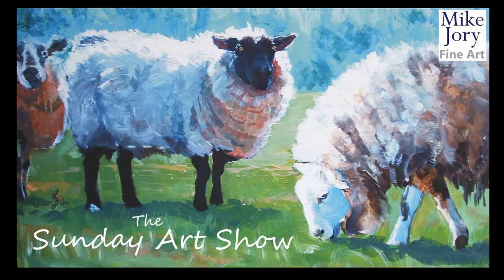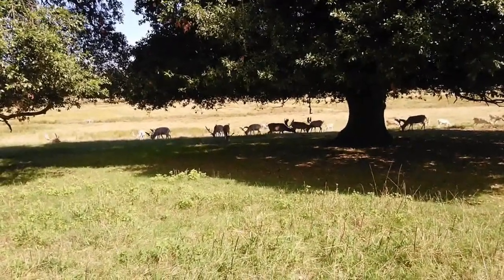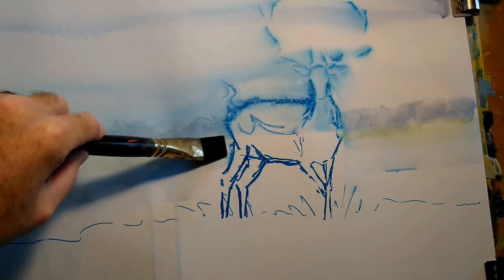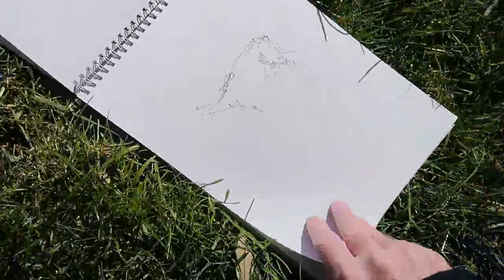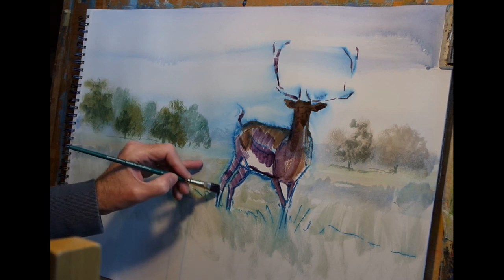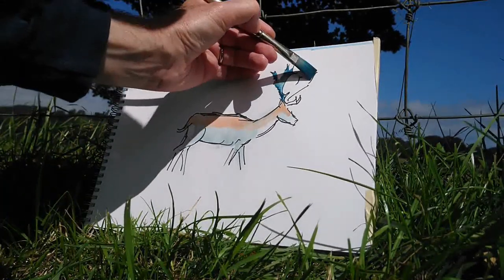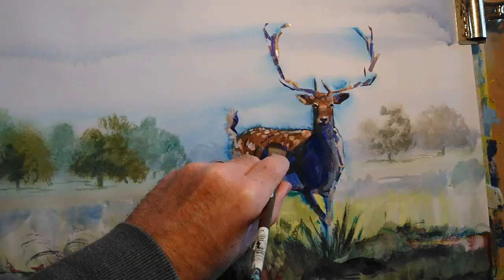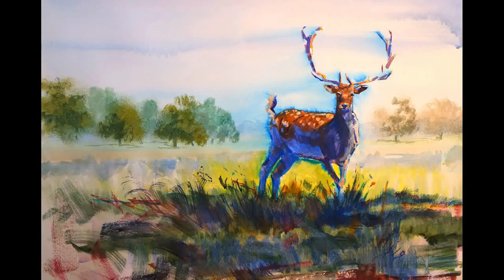How to paint a stag with antlers using interactive acrylic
This week, I show you how to combine wet-in-wet watercolour style painting techniques with more traditional acrylic methods, using interactive acrylic for both, to create a painting of a stag with antlers in the English countryside. The finished painting "In My Prime" can be seen in hi-res
Materials: Daler-Rowney mixed media paper, Winsor & Newton Watercolour marker (cerulean blue), synthetic brushes (flat and round), atelier interactive acrylics: permanent alizarin, french ultramarine blue, cadmium yellow deep, cadmium yellow light, burnt umber, titanium white